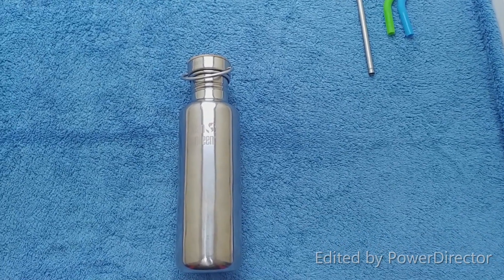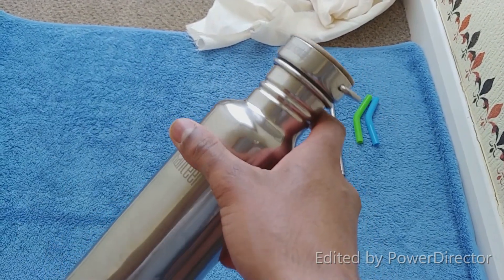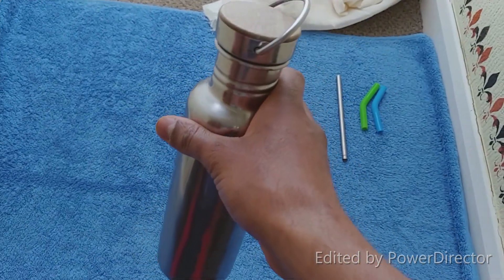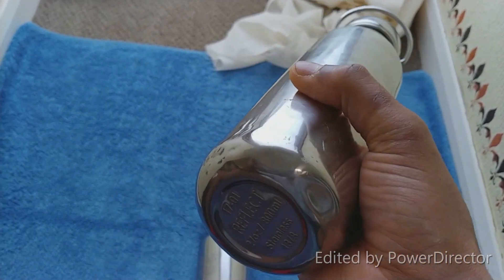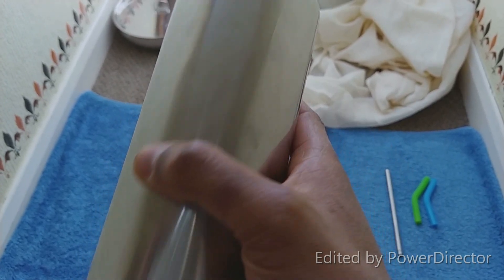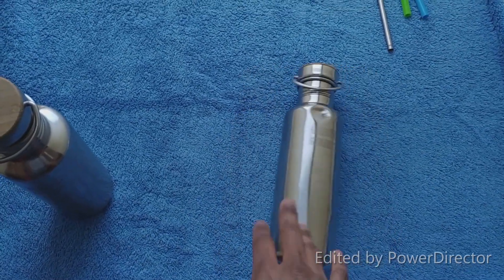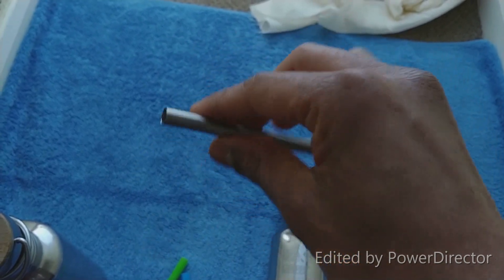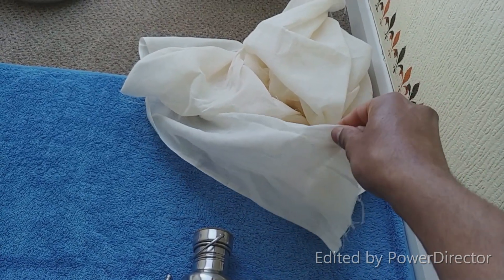klean kanteen Reflect 800ml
Please check out the video review below as well, a lot of useful information I did not include in mine is covered;
Also here are links to the actual product (be sure to select mirrored stainless rather than the brushed);
U.K

Lastly, sorry about the water mark, I will try to remove it in my next reviews.